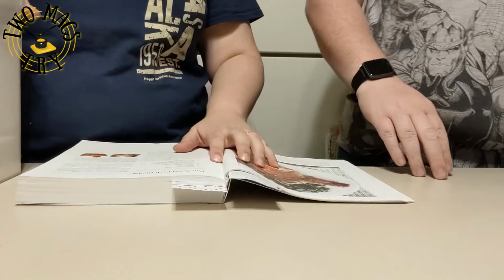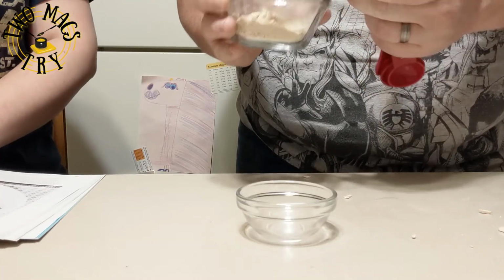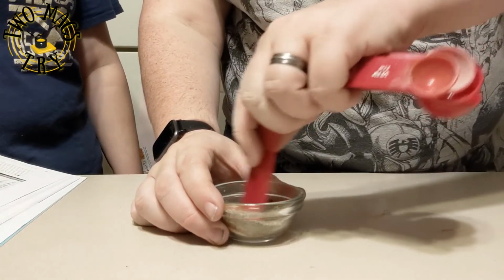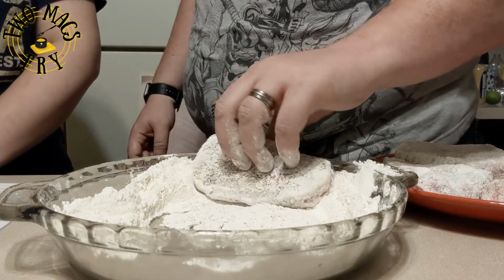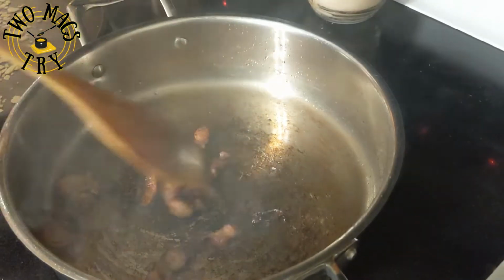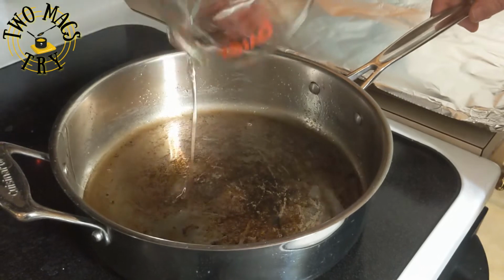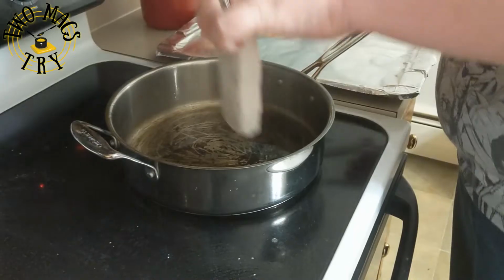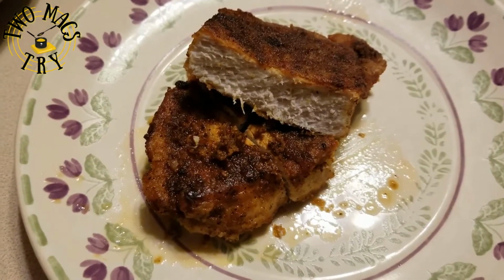Two Macs Try Cooking Through America's Test Kitchen Cook's Country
In this video we try cooking the okayest pork chops from a new cook book.